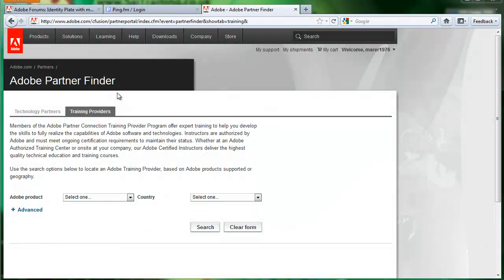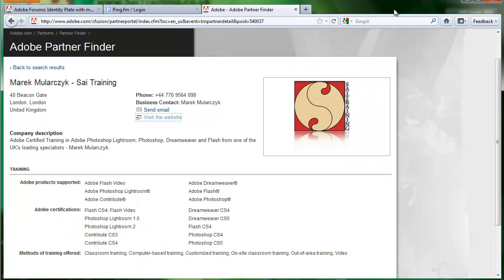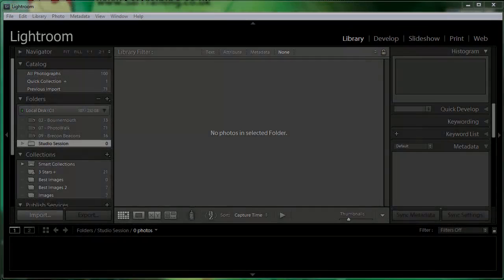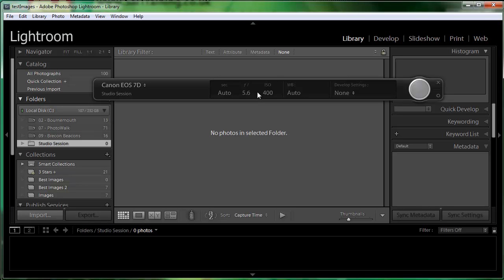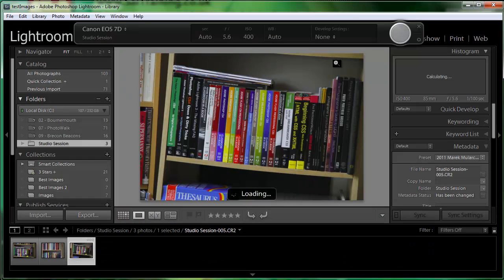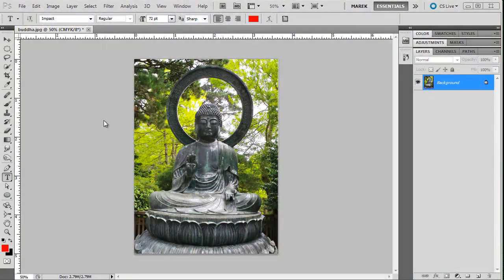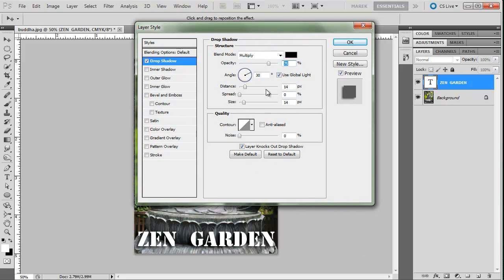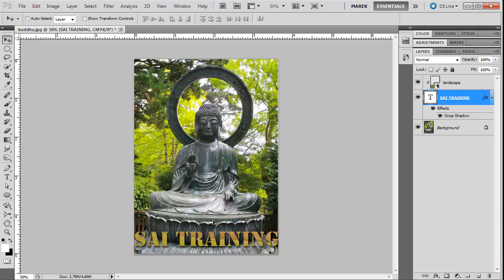Photoshop Lightroom TV - Episode 35